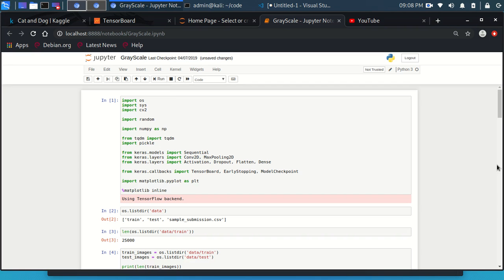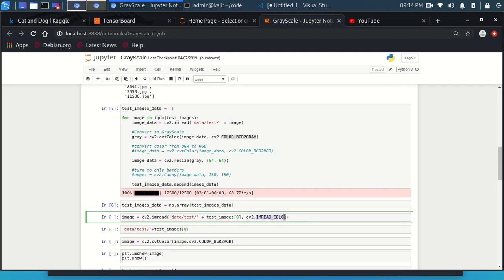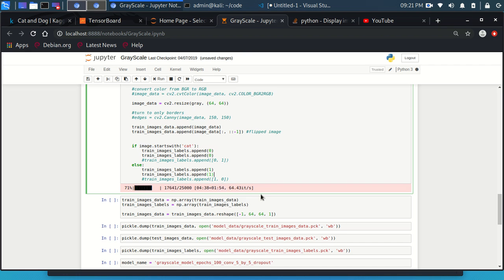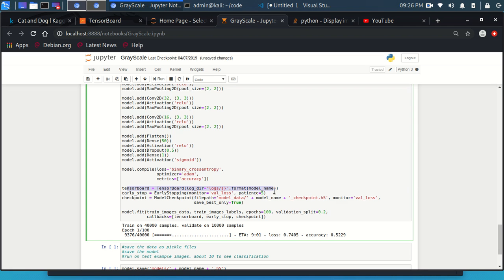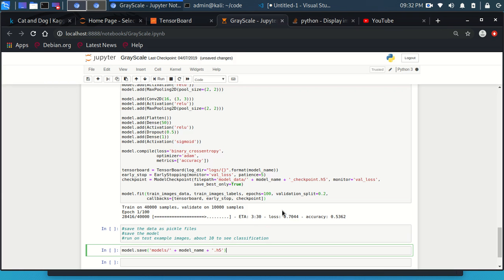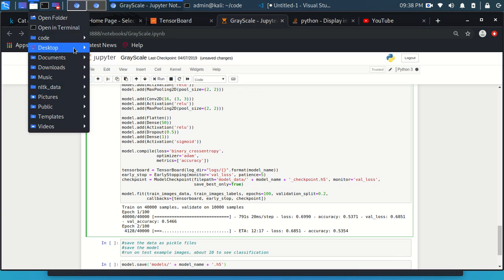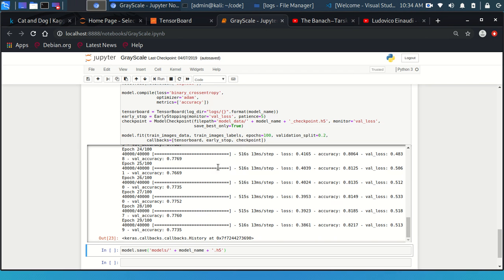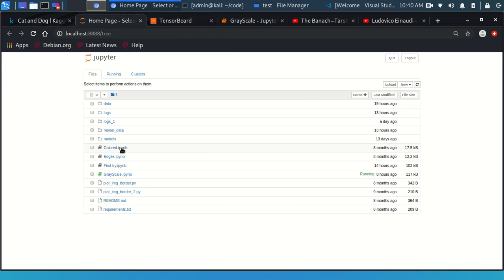Cats vs Dogs part 2: Model Design and Logic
Model Design and Logic